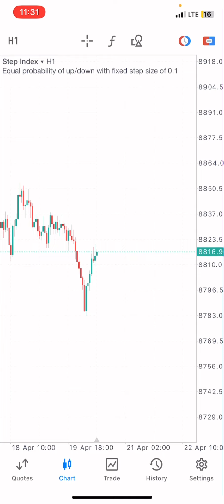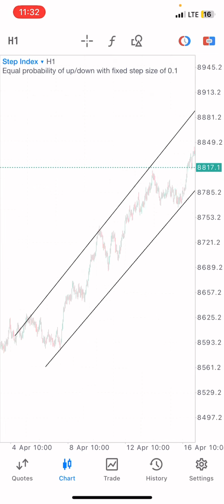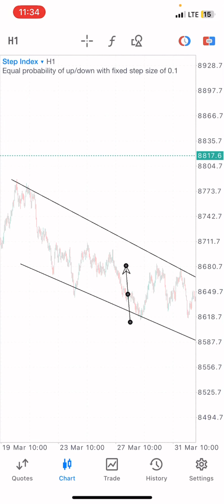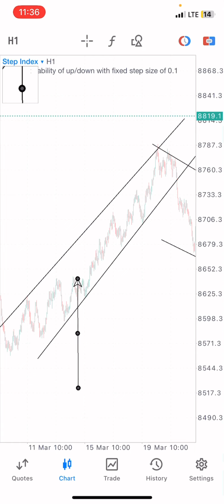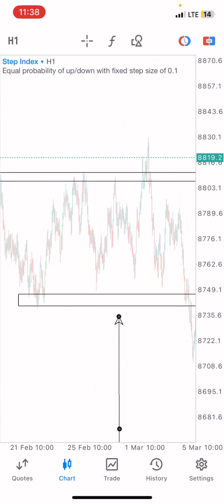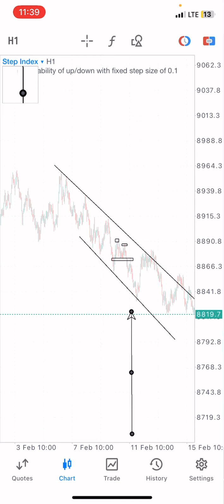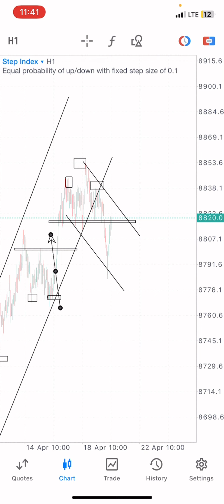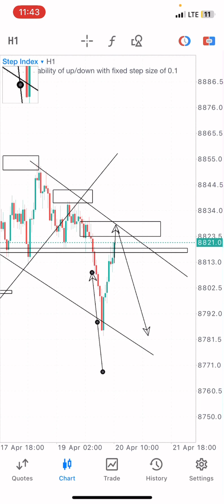Step index most profitable trading strategy that makes me money daily‼️💰🤑💯